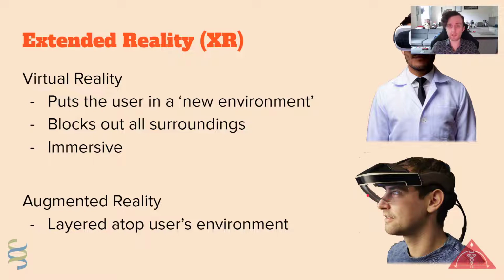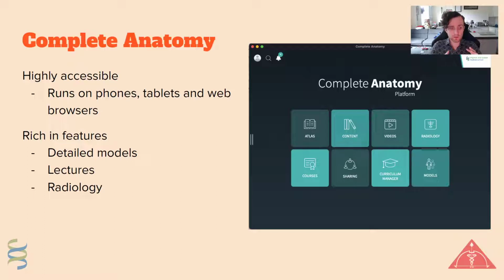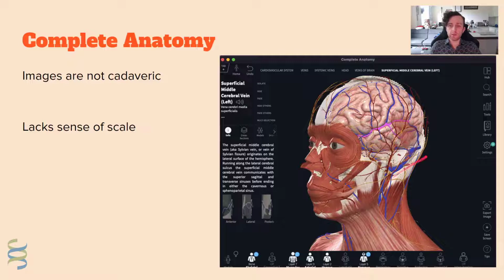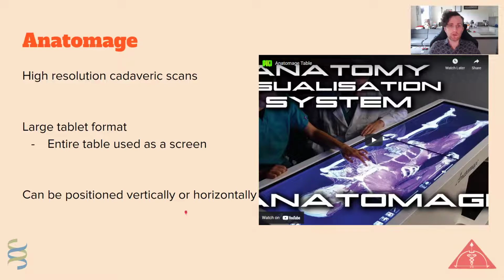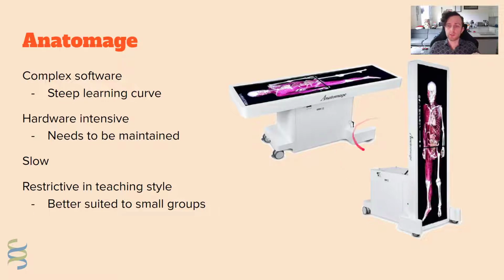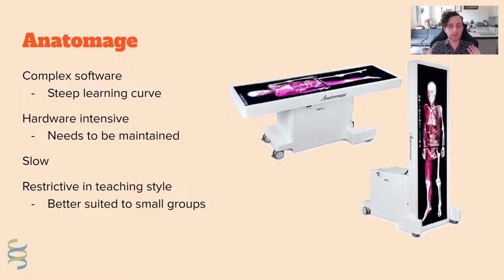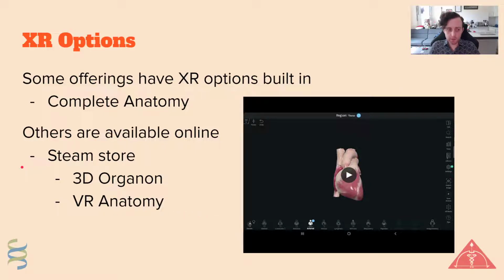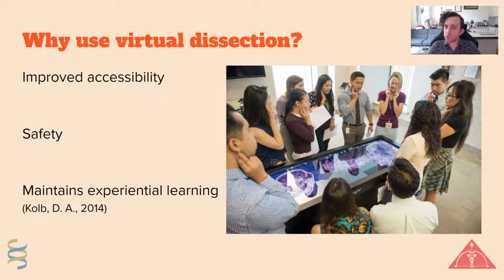Role of virtual dissection in ASE & the development of virtual reality surgical courses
This scholarship was presented at the Future of Anatomical Sciences Education Conference 2022 by Dominic O'Brien, Anatomy lecturer at Brighton and Sussex Medical School, and his ResearchGate profile is available

Timecodes:
- What is virtual dissection: 02:49
- How can virtual dissection be utilised: 05:54
- Complete Anatomy: 08:30
- Anatomage: 17:18
- XR options: 26:22
- Why use virtual dissection: 30:38
- How can it transfer into surgical training: 39:39
- Summary: 46:49

If you have any questions about this scholarship you can either leave a comment here or contact Dominic directly via email (D.O' ) or Twitter (@DomathyOBrien)